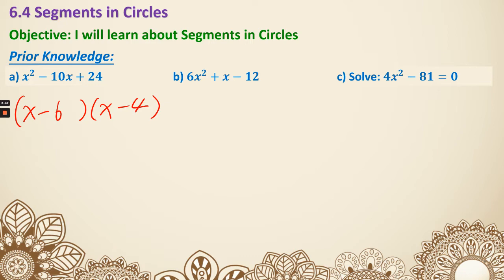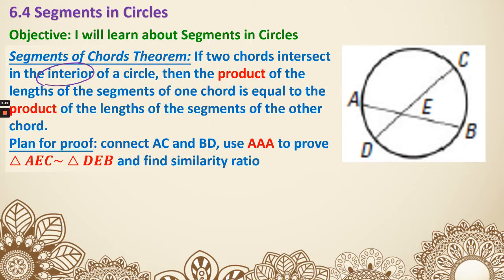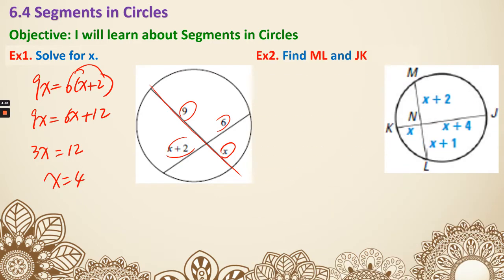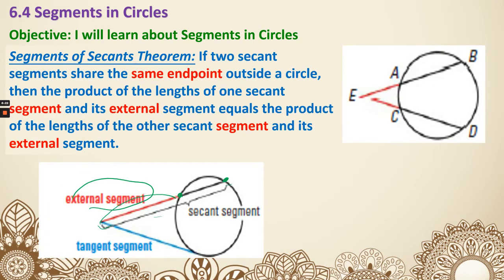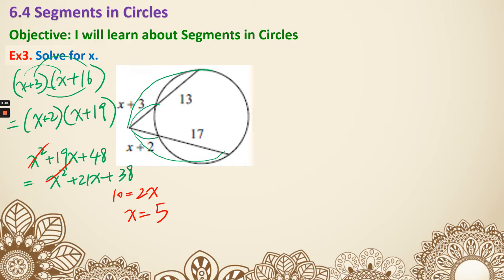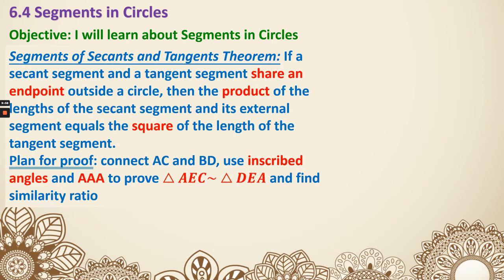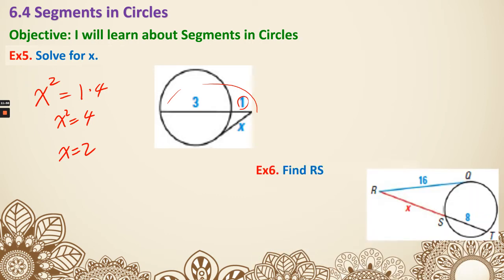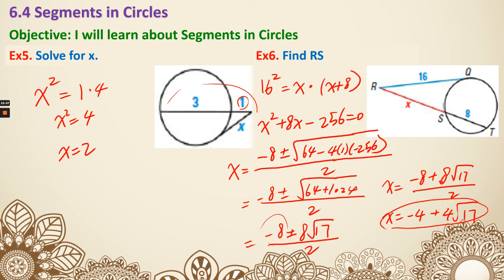S2H-7.5(22-23)/6.4 Segments in Circles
In this lesson, we are going to review Factoring, learn to prove and solve with Segments in Circles